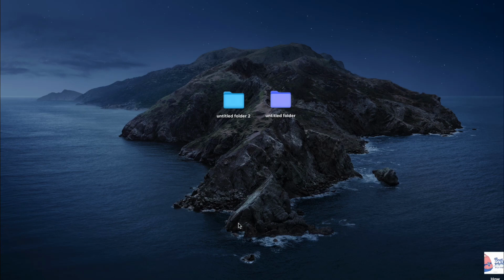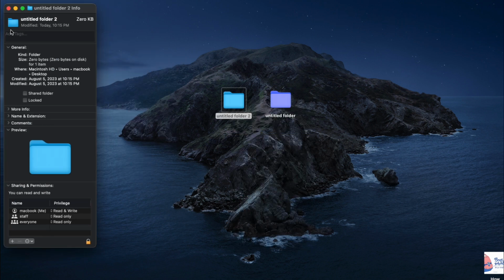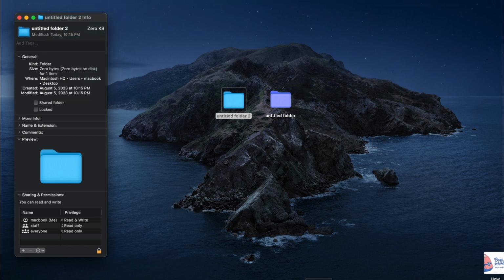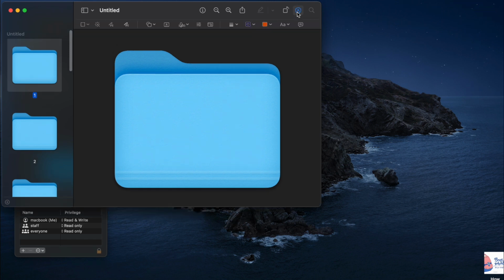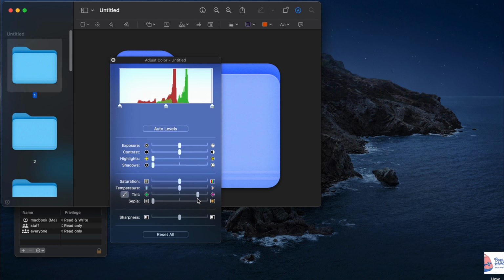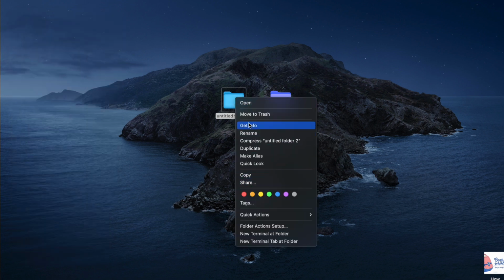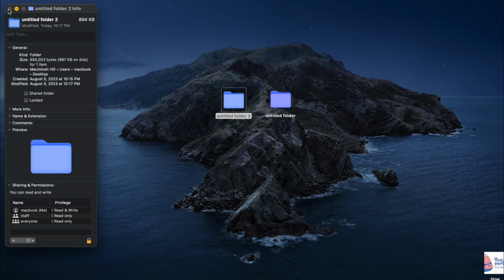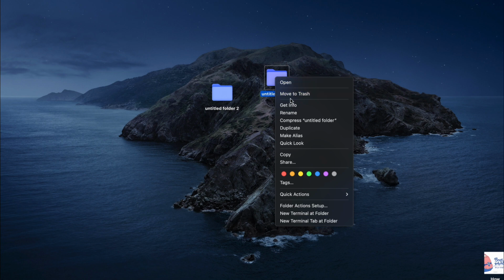How to Change Folder Color on Mac Using Preview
In this video, I'll show you How to Change Folder Color on Mac Using Preview

Mentioned resources in the video:
N/A